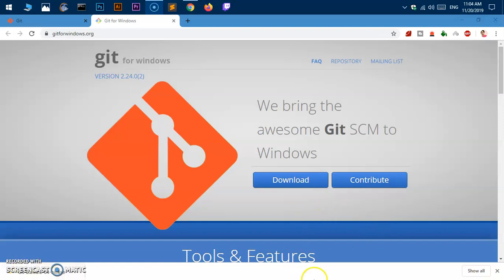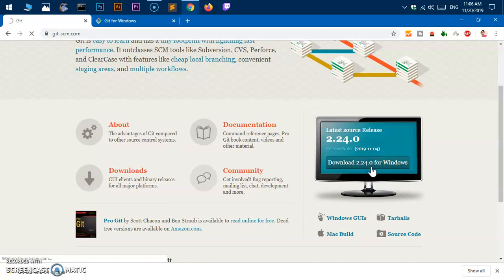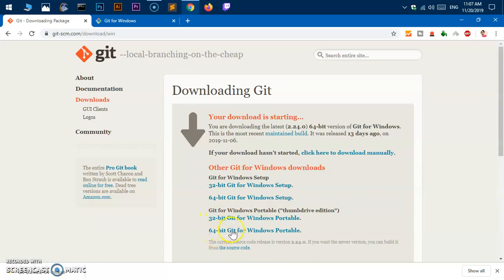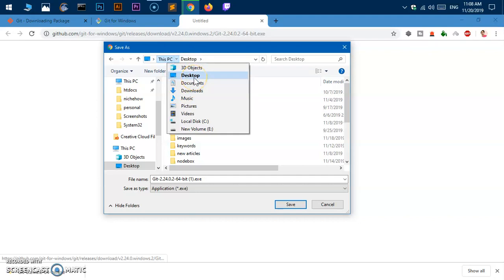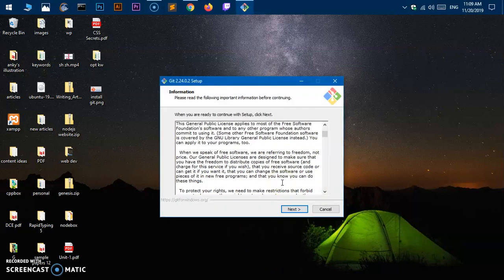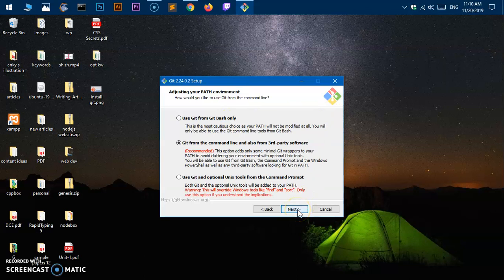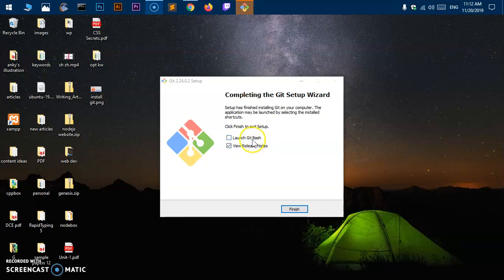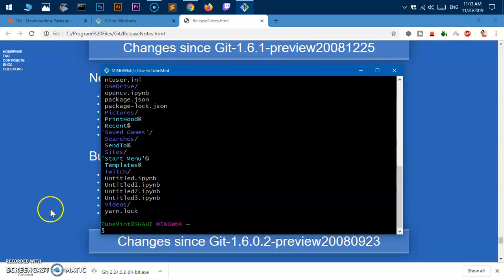How to Install Git no Windows 10/8/7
How to install git on Windows 10/8/7
Here are the websites where you can get latest version of git for your Windows system types - 32 bit and 64 bit.